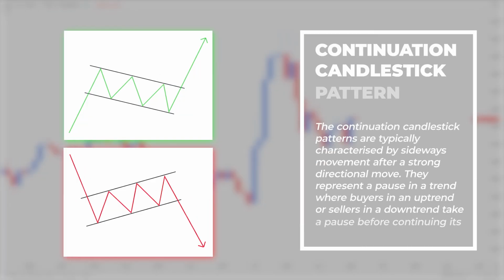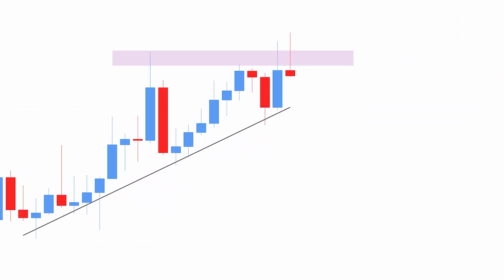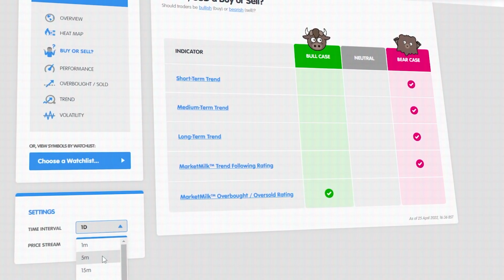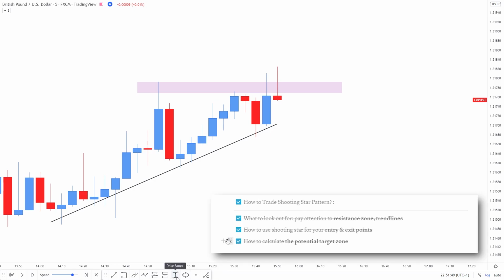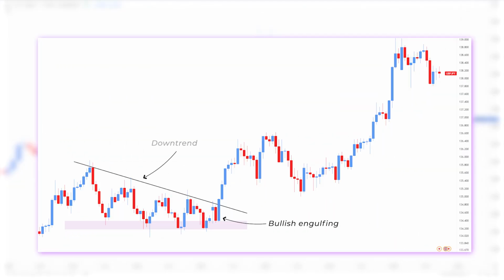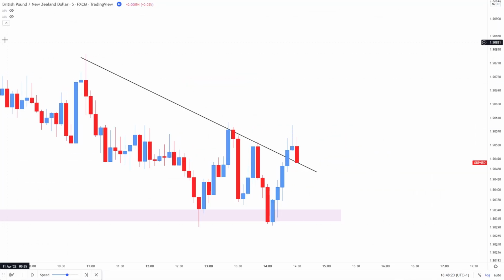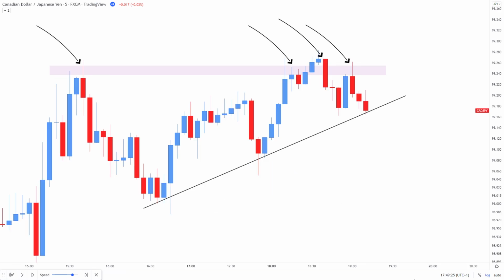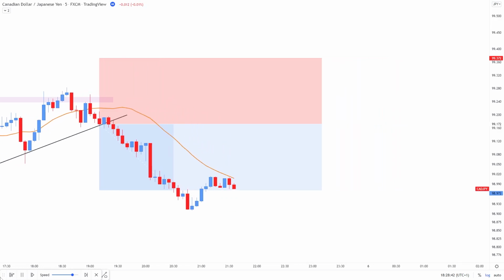The Best Candlestick Patterns For 5 Minute Forex Scalping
If you are looking to achieve a high success rate then this forex scalping strategy is for you. Once you learn to combine candlestick formations when forex scalping you will become unstoppable.

These forex scalping candlestick patterns have become very popular with forex traders because they can show how accurate they can be in a 5-minute time frame when they are used to trade the forex market.

Understanding this forex scalping strategy when using these candlestick patterns is the most important skill anyone needs to become a profitable forex trader. If you are someone who loves trading and is in need of help you should seriously study this forex scalping strategy using the 3 most powerful candlestick patterns.

What is forex scalping and how can you use these candlesticks to achieve success?

Scalping trading is a day trading strategy that involves opening and closing trades within a short period of time. Depending on which pattern you decide to use to scalp the forex market in a 5-min time frame, one of these patterns can help you decide which currency pair to buy or sell. When read correctly, they are an incredibly useful and reliable tool to use in scalping forex.

By looking for small price changes and learning how to read these candlestick patterns for scalping forex, traders can make money and be successful over time. It's easy to use each of the patterns mentioned in this video when you're scalping forex on a 5-minute chart to make different moves or actions in the market.